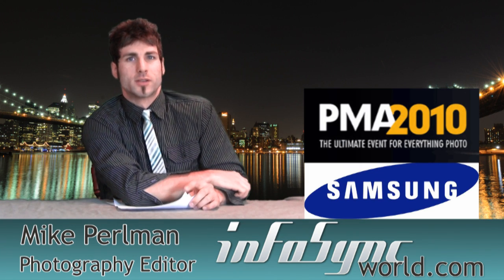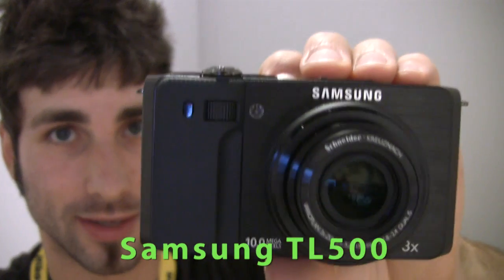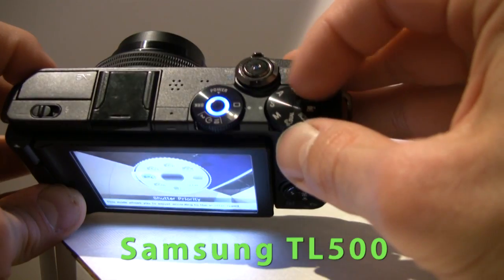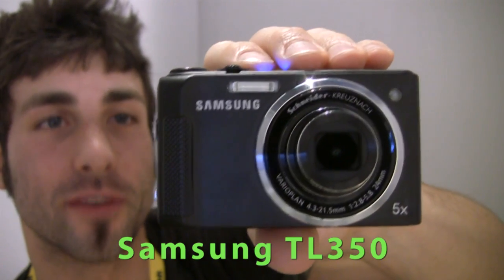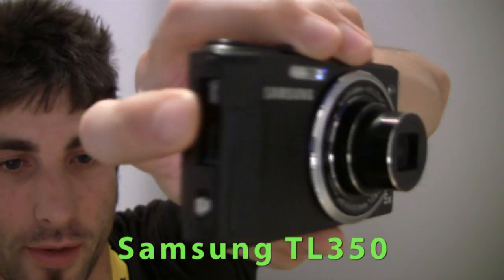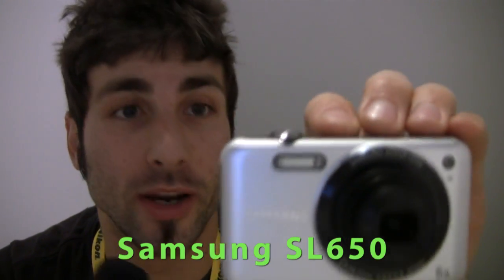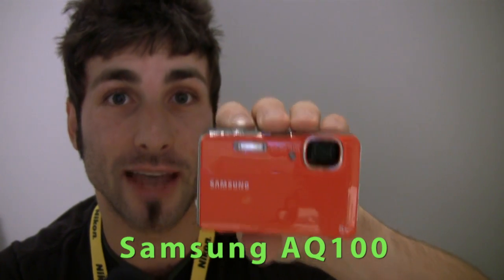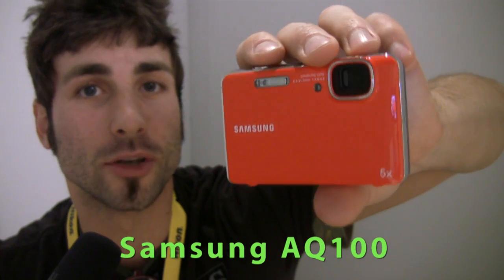Samsung Cameras at PMA 2010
We had a chance to take a look at Samsung's latest announcements at PMA 2010: Samsung TL500, Samsung TL350, Samsung SL605, and Samsung AQ100.

**The third camera featured here is the Samsung SL605, contrary to the title.